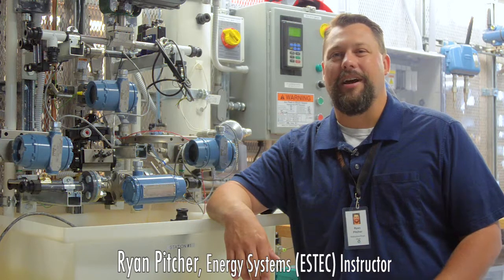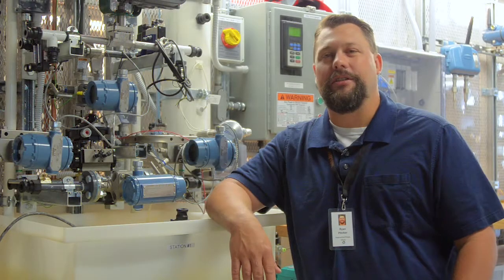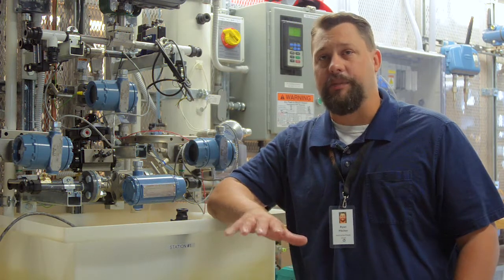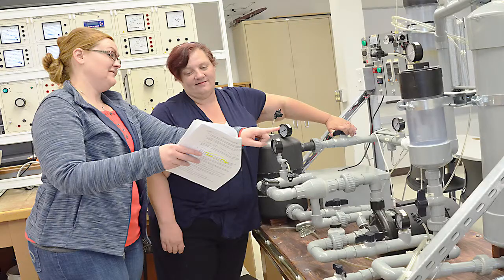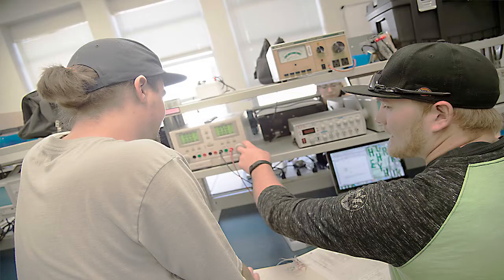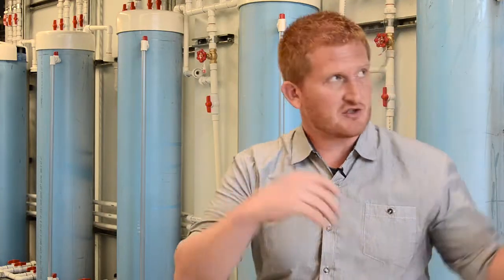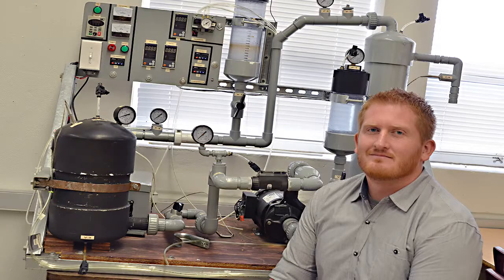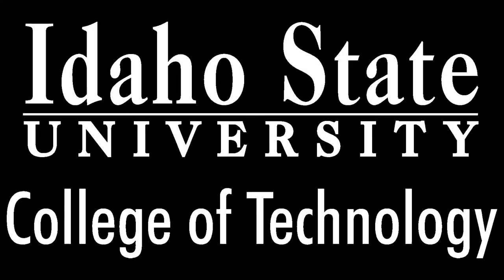Energy Systems Nuclear Operations Technology - ISU College of Technology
The Energy Systems Nuclear Operations Technology program offers students the opportunity to learn the skills required to work in nuclear power plants. Students learn about electronics, instrumentation, power generation, reactor plant operation, radiation detection and protection, the nuclear industry, and safety protocols. Small class sizes and face-to-face learning with hands-on laboratories make the environment very conducive to learning the skills needed to obtain employment. The program has been designated as the Northwest Regional Center of Excellence for Nuclear Education and Training by the Nuclear Energy Institute.